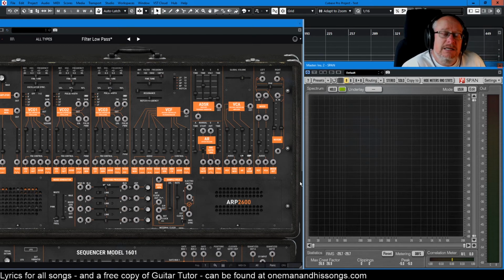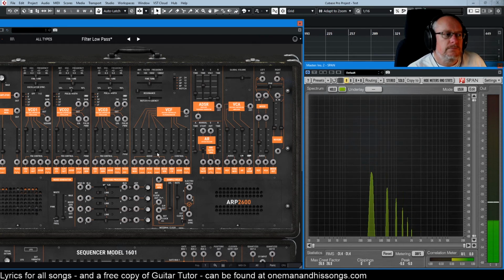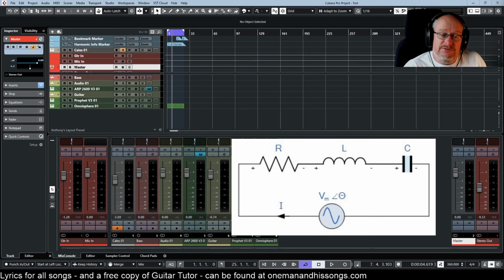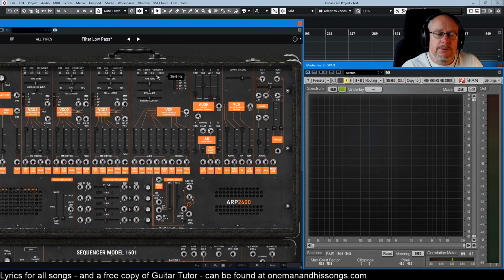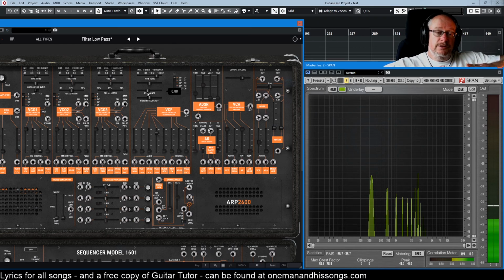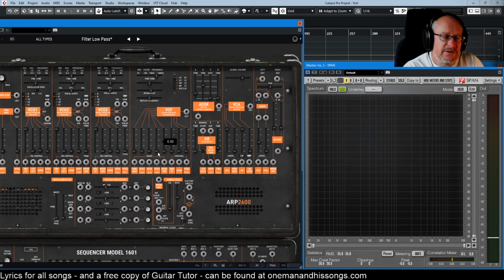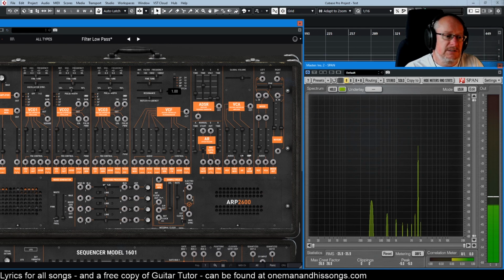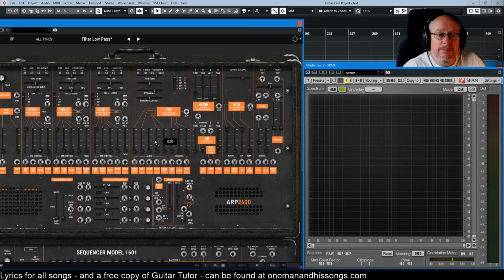Resonance in Filters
In this video (Part 2 of a discussion on Resonance), I discuss its application in electronics - in particular in the Resonance control of Analog Synths. There's dangerous maths to the left of us, and dangerous maths to the right, but I try to avoid it as much as possible :)